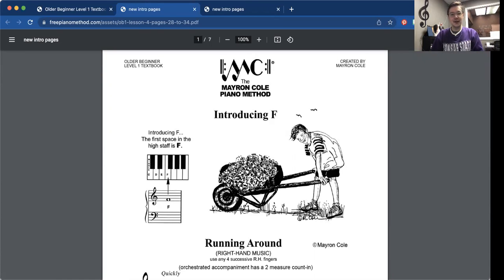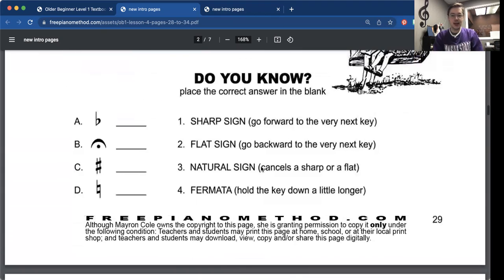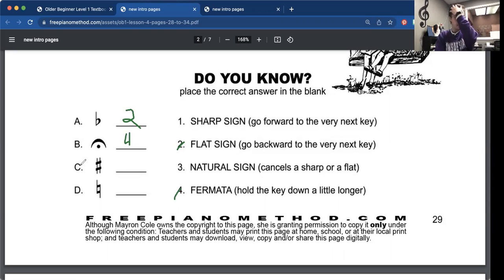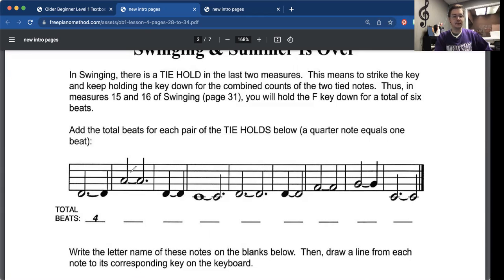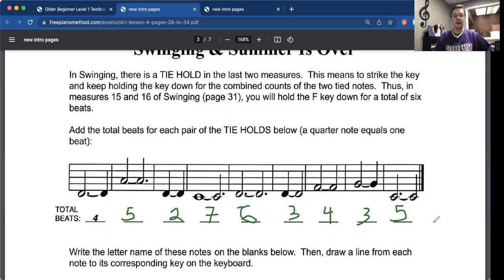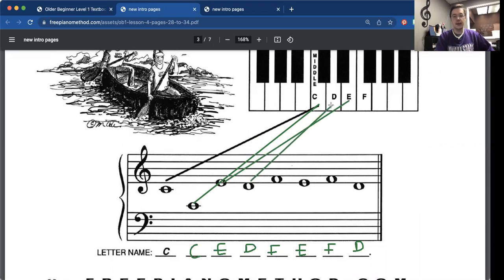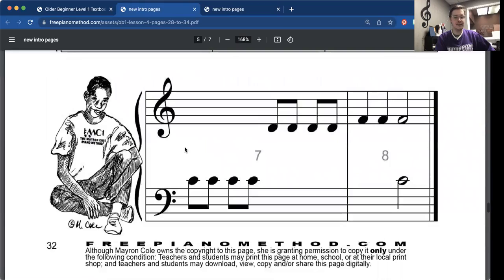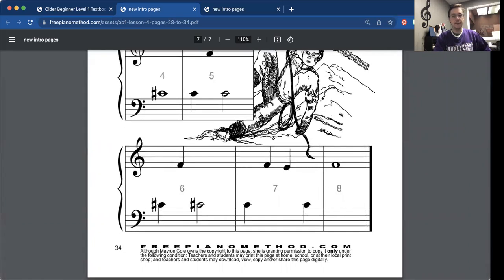Lesson 4 - MCOB Level 1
This video covers the worksheets and concepts for Lesson 4 of the Mayron Cole Older Beginner Level 1, found on pages 28 to 34. Individual videos for each song are found below: